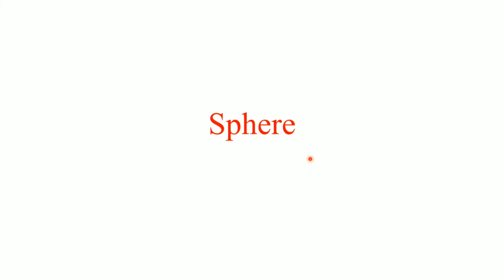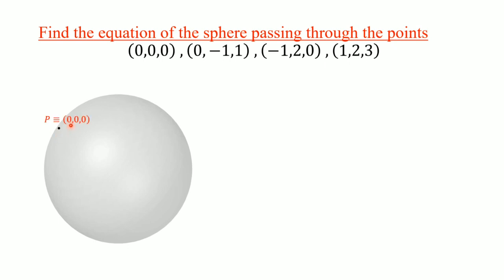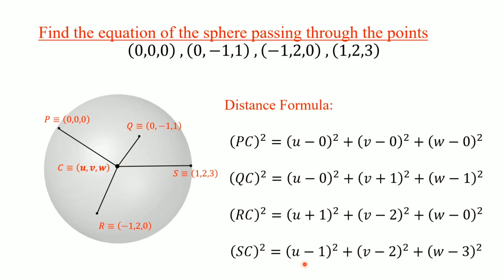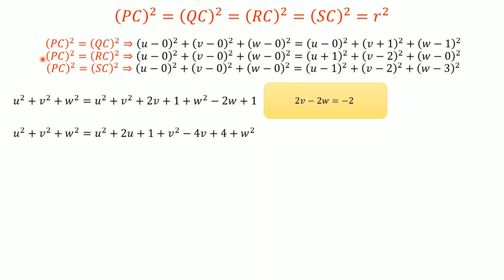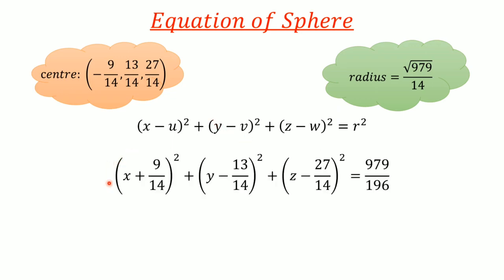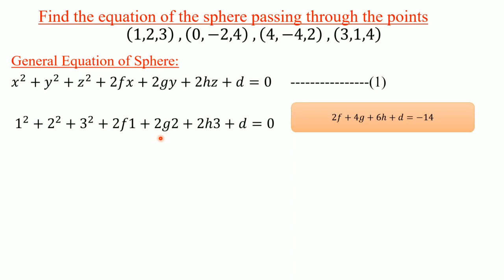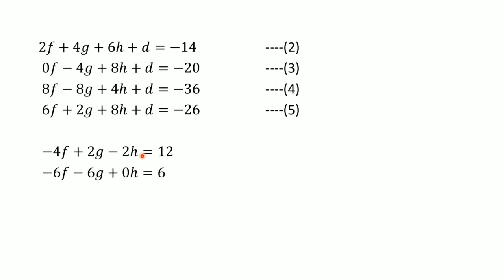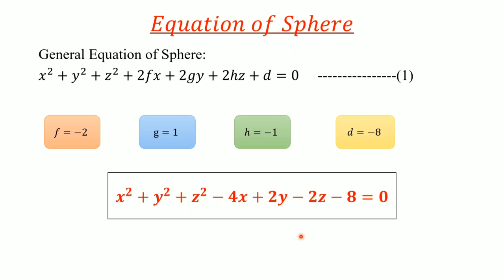Equation of Sphere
In this video two different methods of finding equation of a "Sphere through four points" are explained